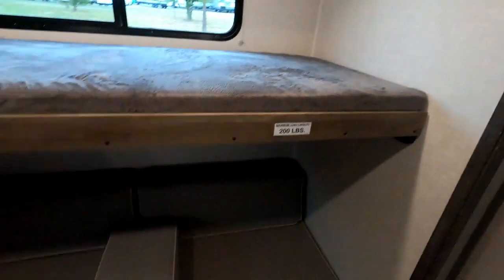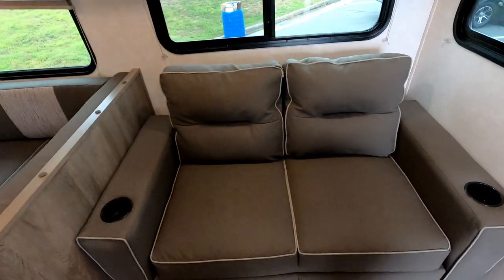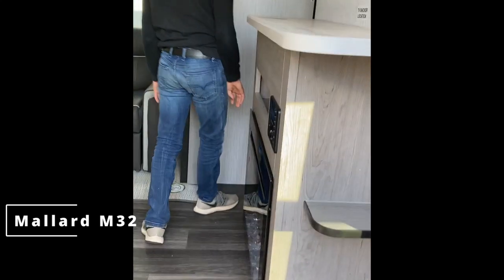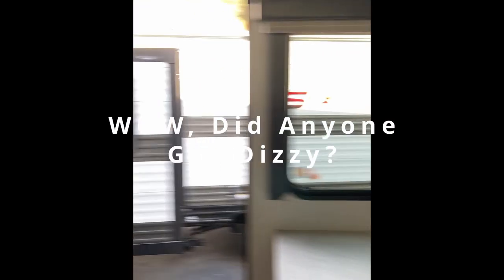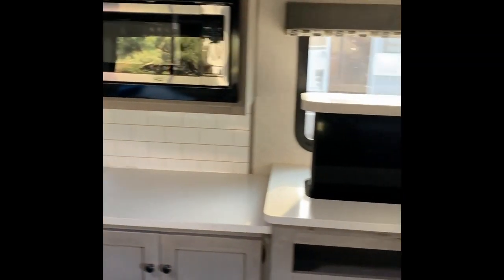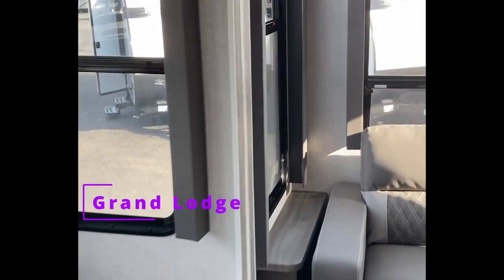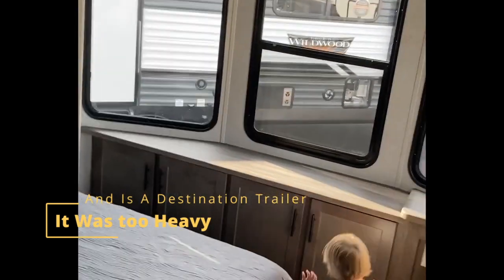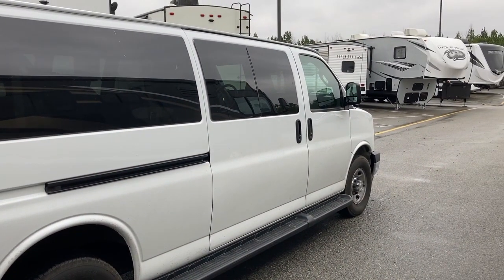02 RV BIG ENOUGH FOR OUR FAMILY OF 9 BUT LIGHT ENOUGH FOR OUR CHEVY EXPRESS 3500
How we found our travel trailer! We needed something under 9,000 pounds that could be comfortably pulled by our Chevy Express 3500 van but functional for our large family! We found the perfect fit with our Forest River Surveyor BHLE320. BUNK HOUSE. 2 TOILETS!!! We are very happy!